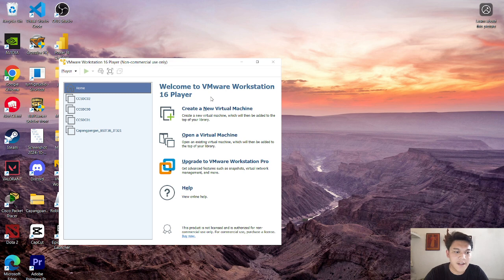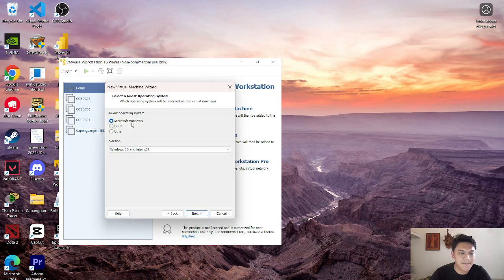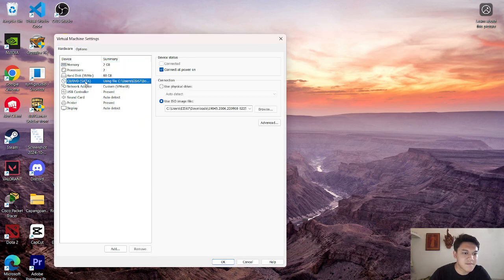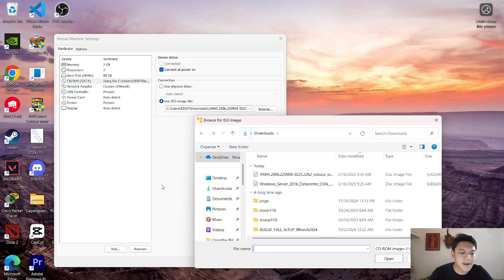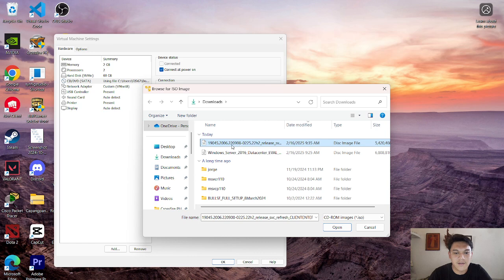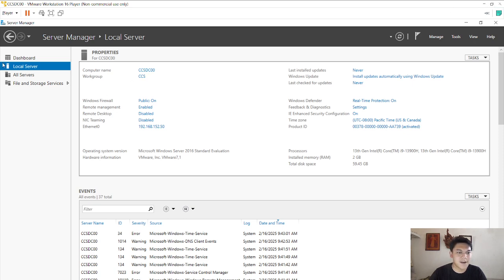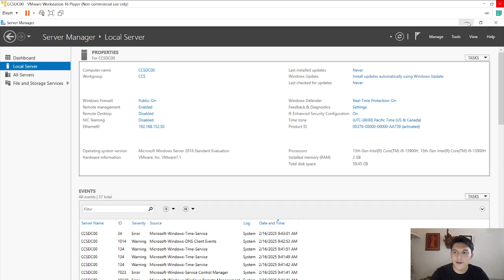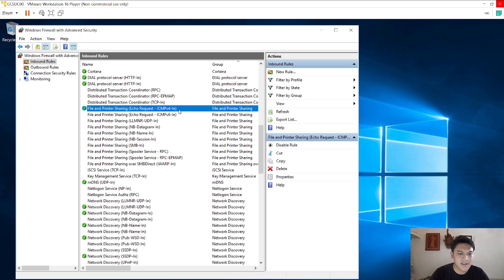CAPANGPANGAN_BSIT3B_PRELIM EXAM